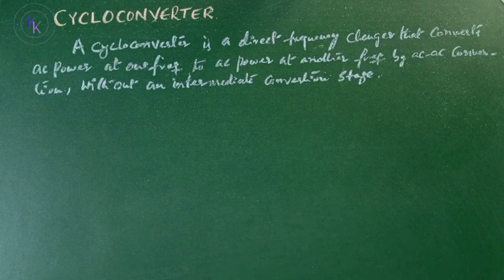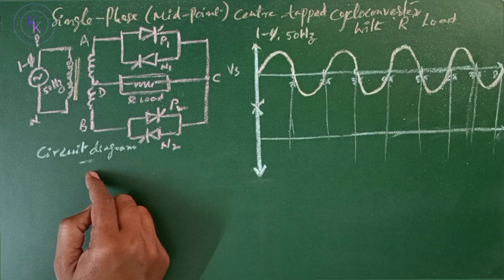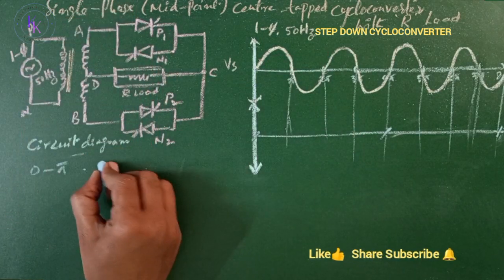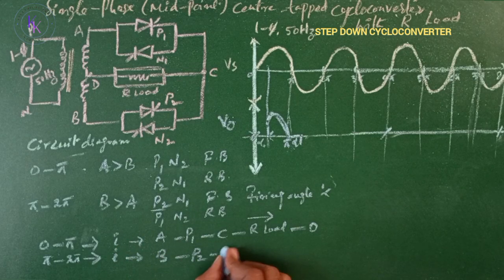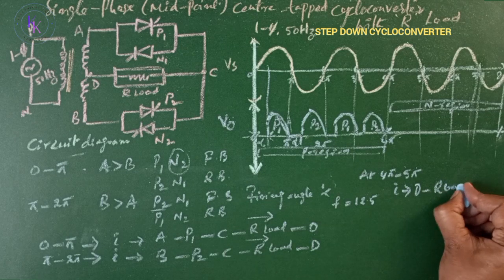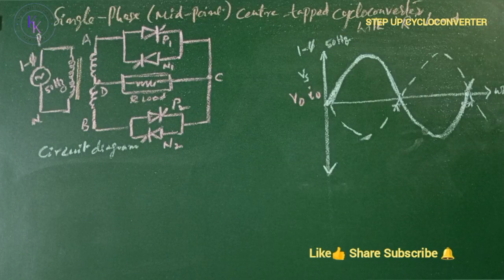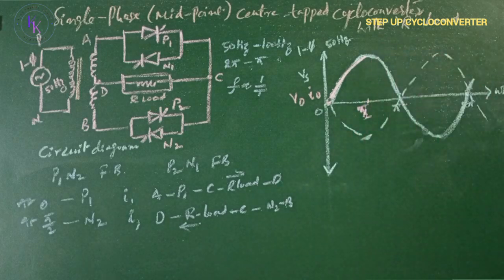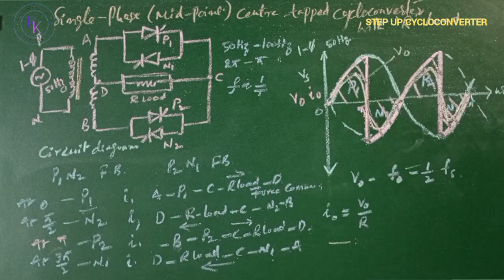SINGLE PHASE CENTER TAPPED (MID POINT) STEP DOWN & STEP UP CYCLOCONVERTER WITH R- LOAD.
(00:00) Intro to channel

(00:10) Cycloconverter

(01:30) SINGLE PHASE CENTER TAPPED (MID POINT) CYCLOCONVERTER WITH R- LOAD.

(02:46) 50Hz to 12.5Hz Step down Cycloconverter

(06:42) 50Hz to 100Hz Step up Cycloconverter